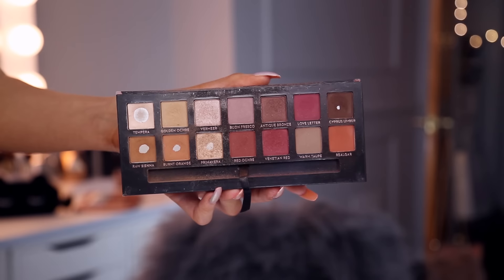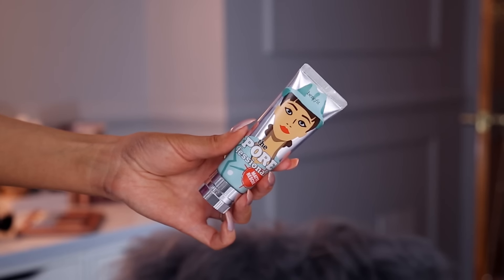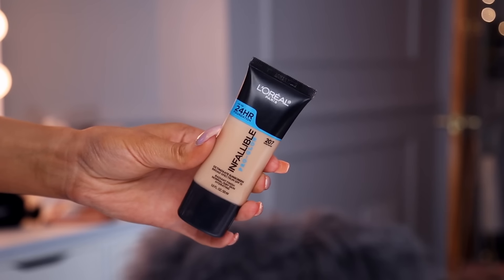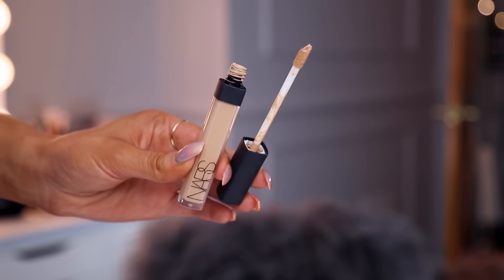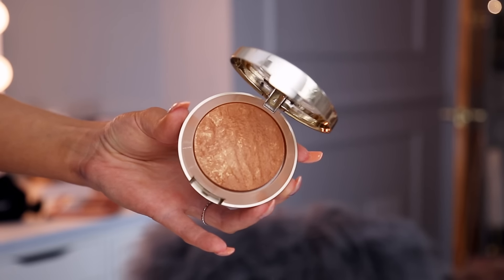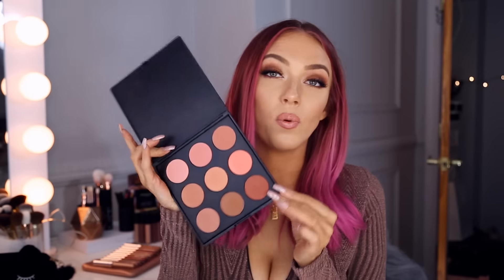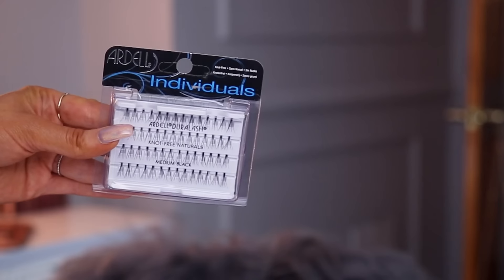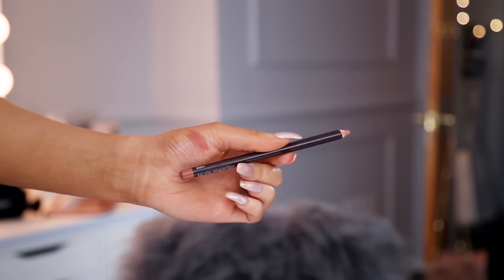2016 BEAUTY FAVORITES | Best Products of the Year!!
Hello Lovelies! I hope the start to your 2017 has been amazing so far!! I wanted to take you through all of my holy grail/ride or die/ can't live without it/ MOST FAVORITE beauty products of 2016! Hope you like it! Love ya's!!

:: PRODUCT BREAKDOWN ::

Tarte Cosmetics Tartelette In Bloom palette
MUFE XL Metal palette
Marc Jacobs Coconut Primer
Benefit The Porefessional Matte Rescue
Too Faced Born This Way foundation (Natural Beige)
Hourglass Vanish Seamless Finish Foundation stick (Warm Ivory)
Anastasia Beverly Hills Clear Brow Gel + Brow Wiz (Taupe)
Benefit Ka-Brow! Cream-Gel Eyebrow Color (#2)
Benefit Erase Past (No. 2 Medium)
MAC Studio Fix Powder Plus Foundation (NC35 + NC40)
MAC Mineralize Skinfinish Give Me Sun!
Milani Soleil Baked Bronzer
Morphe 9N Naturally Blushed palette
Lorac Color Source Buildable Blushes (Technicolor, Tinge, Spectra, Prism)
Milani Baked Powder blush (Rose d'Oro)
Tarte Cosmetics Tarteist Double Take liner
Tarte Cosmetics Tarteist Lash Paint
House of Lashes Precious Gem Lash Case
Velour Lashes x Sephora Fluff n Thick in "Trust Me, Try It"
SocialEyes Vixen Lashes
Ardell Glamour Wispies
Ardell Soft Touch 162
House of Lashes Individuals
Ardell Individuals
House of Lashes Lash Adhesive (Dark + white)
Anastasia Beverly Hills Glow Kit in That Glow + Moonchild
Ofra Cosmetics Rodeo Drive + Blissful Highlighters
Laura Gellar Baked Gelato Face Illuminator in Gilded Honey
Colourpop Cosmetics Super Shock Cheek Color in Flexitarian
Bare Minerals Gen Nude Under Over lip liners (Vibe + Borderline)
Laura Mercier Lip Liners (Hazelnut Tea)
Tarte Creamy Matte Lip Paints (Salty, Fortune, Killin It)
Ofra Cosmetics Liquid Lipsticks (Bel Air, Harlem, Brooklyn, Sao Paulo)
Anastasia Liquid Lipstick in Ashton
Smashbox Always On Liquid Lipsticks (In Demand, True Grit)

dress: Windsor
nails: Actually a melon shade with holographic powder but hard to tell in the video ;)

hair: PulpRiot color in Blush, Jam and Lemon